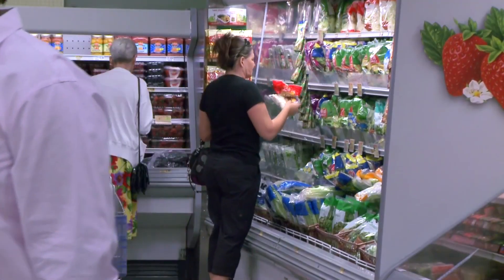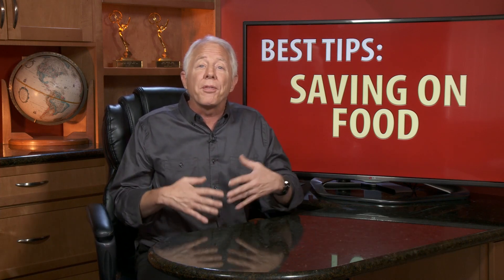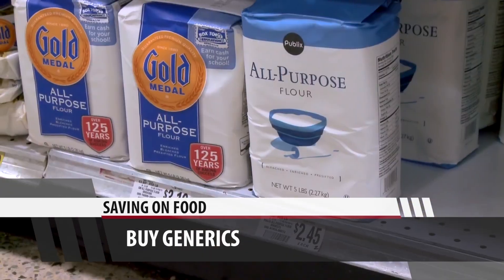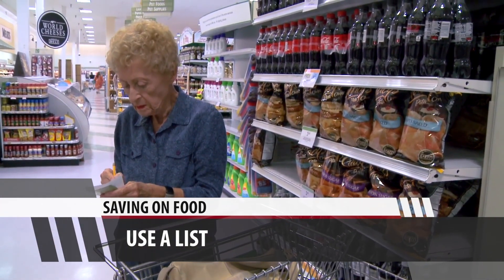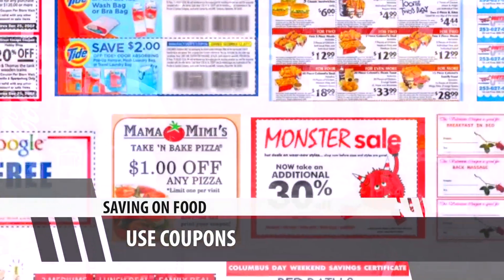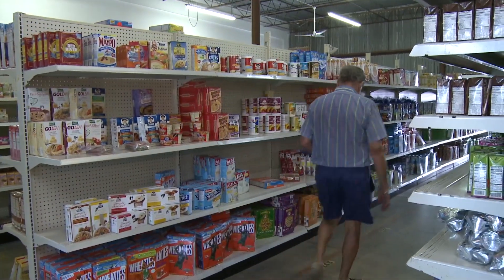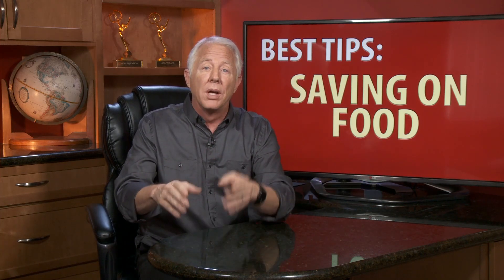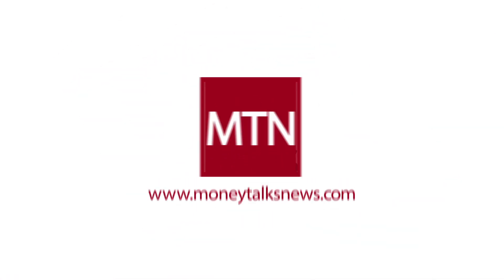The Single Best Tips to Save on Food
Food is one of your household's biggest expenses and there are tons of ways to save on it, but here are our 5 best tips to save on food.